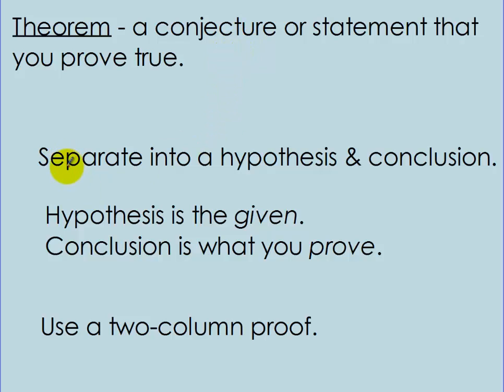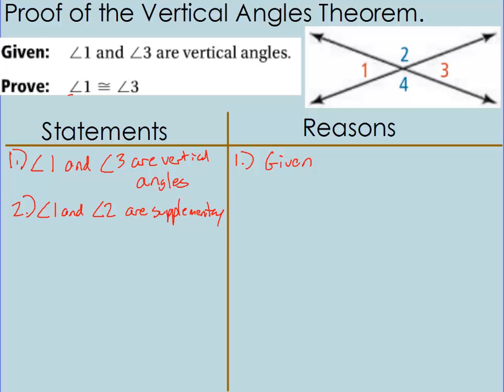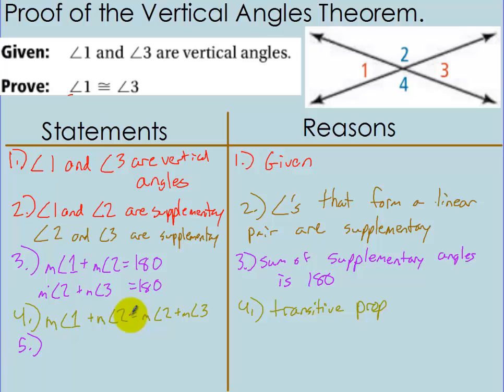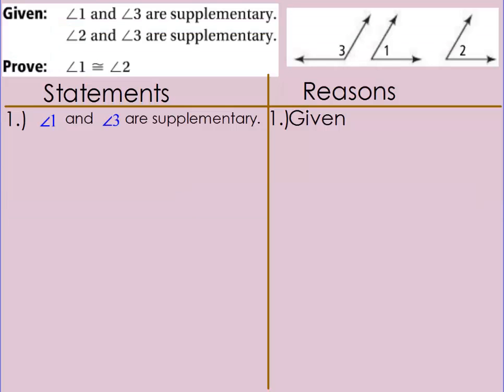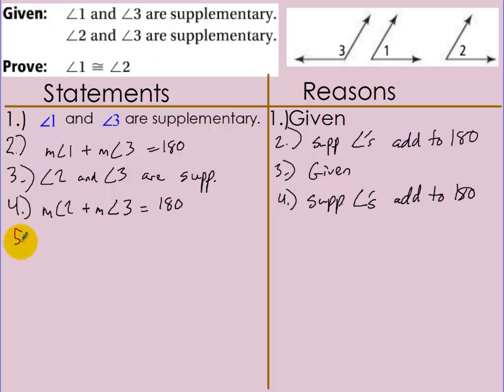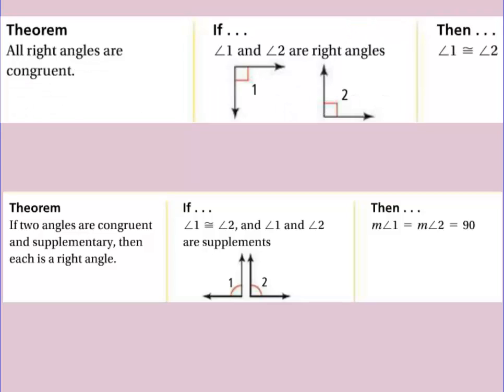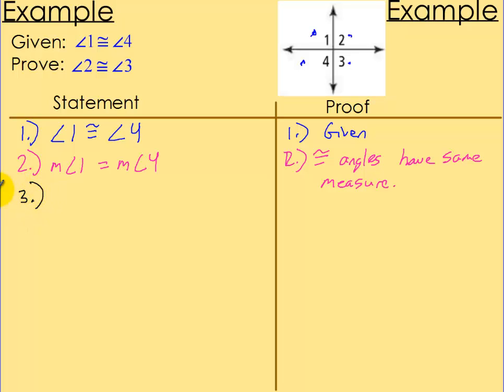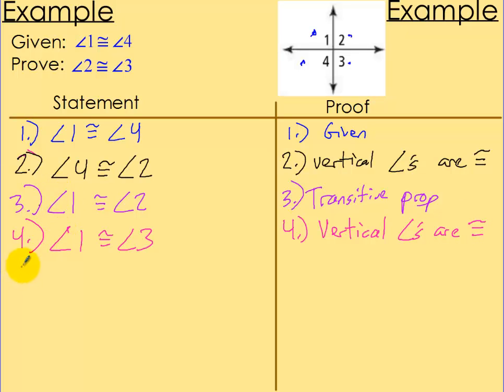GeoTrig - Week 3 (R/F) - 2-6 Proving Angles Congruent